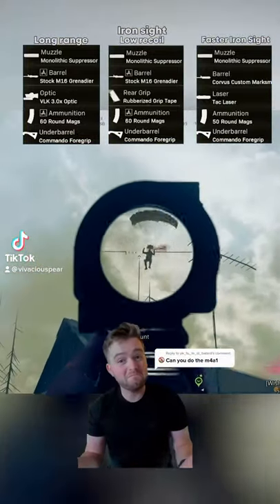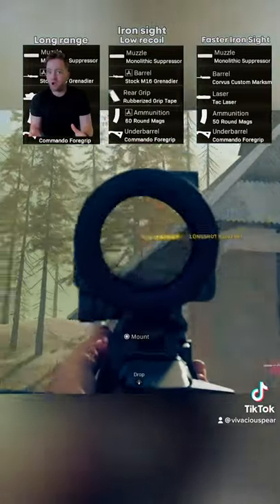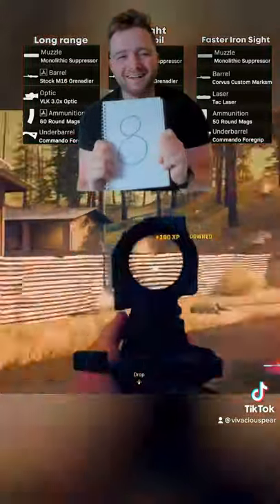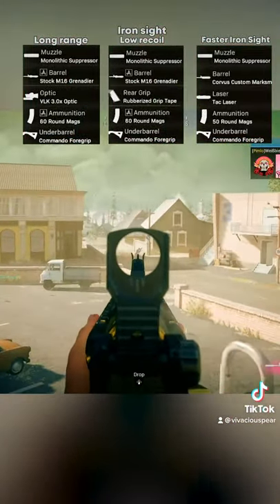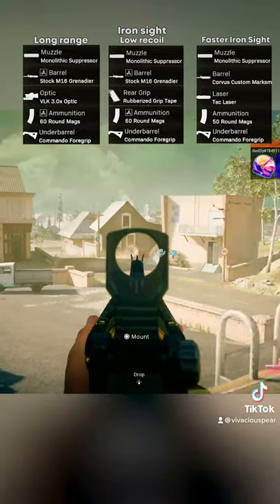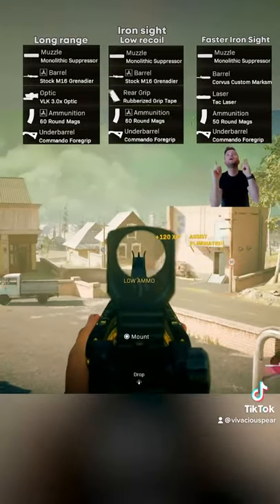Will the M4a1 be one of the new Long range AR metas after the Amax nerf?